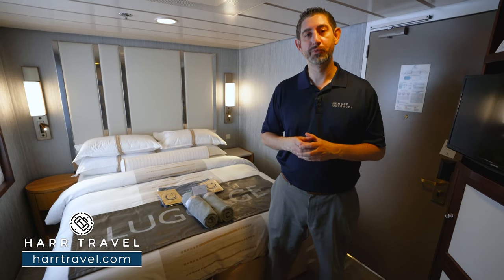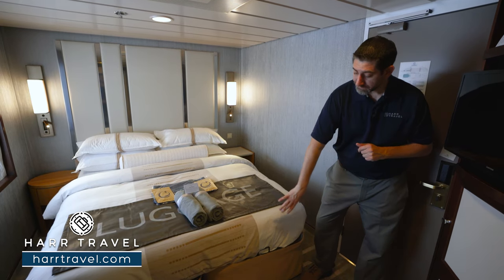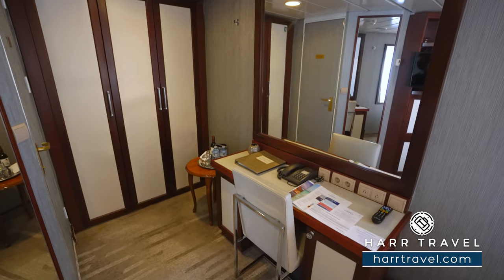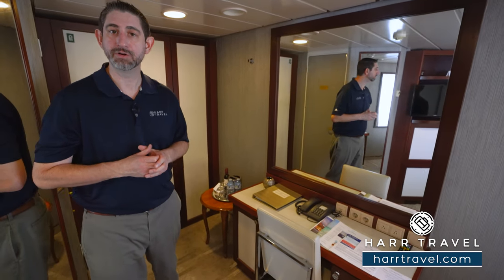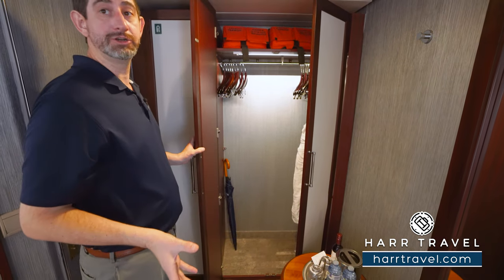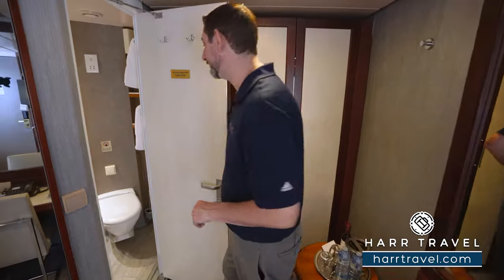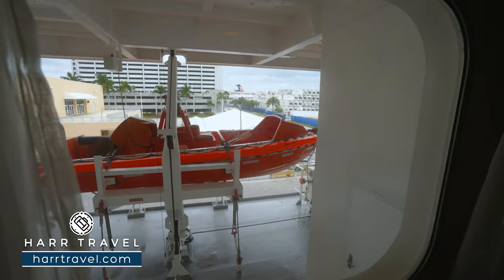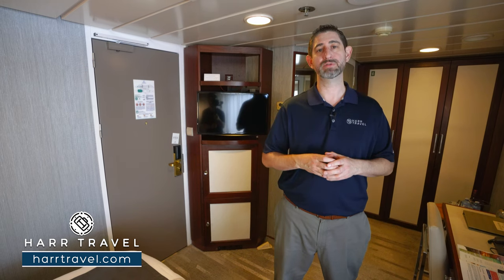Azamara Quest | Club Ocean View Stateroom (Obstructed) Tour & Review 4K | Azamara Club Cruises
Join Danny on a full walkthrough tour of an Obstructed Club Oceanview Stateroom aboard the beautiful Azamara Quest. These oceanview categories are a great lead-in category but without sacrificing some natural light! Some rooms have more obstructed views than others, but if you want a guaranteed view for the duration of your cruise we suggest an upgrade to a standard oceanview or one of those fantastic veranda options.

Ready to book your next Azamara cruise?

Category 08
Club Oceanview Stateroom (Obstructed View)
Decks: Deck 6
Cabin Size: 143 sq ft
Occupancy: Sleeps 2 guests

Club Oceanview Staterooms feature a port hole window, two lower beds convertible to a queen-size bed, flat-screen television, and refrigerator with mini-bar. Each stateroom also includes thermostat-controlled air conditioning, direct-dial telephone and voicemail, in-room safe, and hair dryer.

These staterooms have views that are obstructed by life boats or other ship structures.

Azamara Quest
AUTHENTIC SERVICE & AWARD-WINNING ACCOMMODATIONS

Inclusive Amenities
- Complimentary AzAmazing Evenings event or onboard Destination
- Celebration (on most voyages)
- Select standard spirits, international beers and wines
- Gratuities
- Bottled water, soft drinks, specialty coffees and teas
- Self-service laundry
- Shuttle service to and from port communities, where available
- Concierge services for personal guidance and reservations

Your boutique hotel at sea, the Azamara Quest is a mid-sized ship with a deck plan that’s intimate but never crowded, and offers everything modern voyagers are looking for—plus some unexpected extras.

Across the fleet, our authentic service goes beyond the expectations of even the most well-traveled cruisers. Friendly and approachable, our staff are attentive, and happy to offer everything from poolside service to recommendations for your on-shore exploration. After all, we love sailing the world just as much as you do!

Re-imagined staterooms include modern amenities, furnishings, and European linens. Plus the ship features a large number of staterooms and suites with verandas, perfect for starting your day with fresh sea air and stunning views.

Add to all of that world-class dining options, spa experiences to relax and refresh, and all-new entertainment offerings, you’ve got an onboard experience that’s matched only by the immersive cultural encounters we’ve got in store on shore.

YOUR HOME AT SEA
The Azamara experience doesn’t pause when you depart a destination, it continues onboard with our top-tier crew, premiere service and fleet of boutique ships.

Azamara ships are not too big, and they’re not too small, so you won’t run out of new things to do and new people to meet. Plus, with the newest addition to our fleet—the Azamara Onward — you have even more choices in immersive itineraries that call on the world’s most unparalleled destinations.

Our smaller ships Azamara Journey®, Azamara Quest®, Azamara Pursuit®, and our newest addition Azamara Onward℠, are perfectly sized to cross oceans, sail into intimate rivers, cruise along scenic waterways, and dock at locations bigger ships can’t reach. From the doorsteps of Bangkok, to the city center of Bordeaux, the heart of Seville, and within a short walk to Hong Kong’s buzzing nightlife.

With Azamara, you’ll find many ways to immerse yourself with plenty of time to absorb it all.

Deck Plans
Seven restaurants, cafes, and lounges, a refreshing pool, sun-drenched decks, a revitalizing spa…the list goes on. With so many areas to explore onboard Azamara Quest, it’s a good thing we have deck plans.

Suites
One of the best ways to experience the jaw-dropping sights of the Fjords of Norway, and the mesmerizing Mediterranean Sea coast lines is from your private veranda. It’s just one of the many benefits exclusive to your wonderfully spacious suite aboard Azamara Quest.

Staterooms
Escape to a private retreat of polished style, featuring contemporary décor, luxurious linens, plush cotton robes and slippers, French bath products, fresh flowers, turndown treats, and 24-hour room service. (Perhaps we should arrange for a wake-up call?)